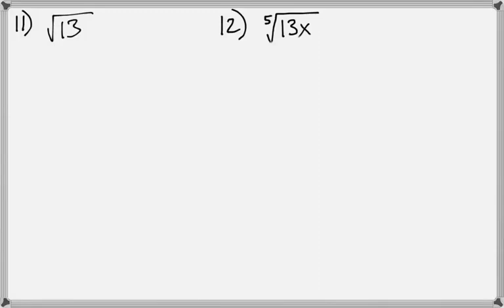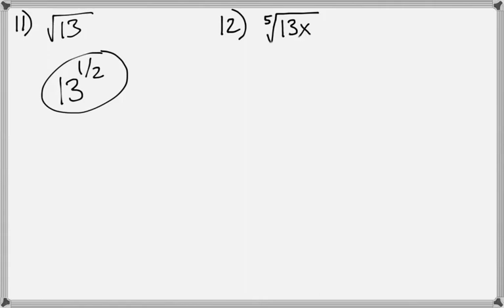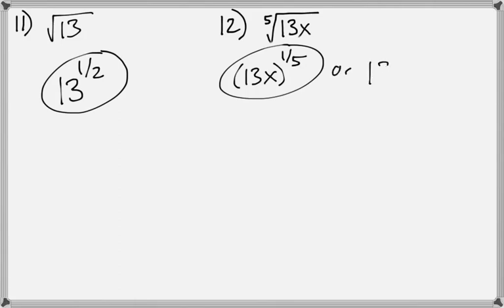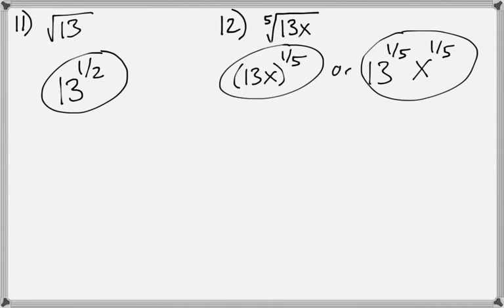Math 119 : 8.3 #11, #12 (Intermediate Algebra Tutorial : Simplifying Rational Exponents)